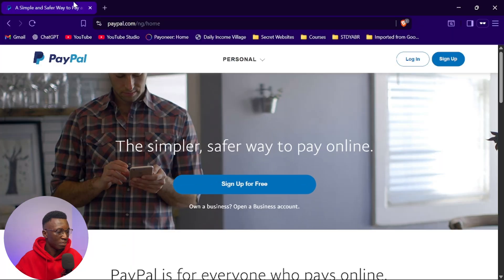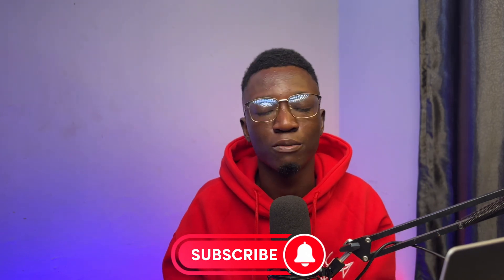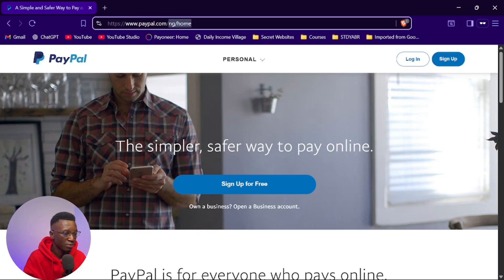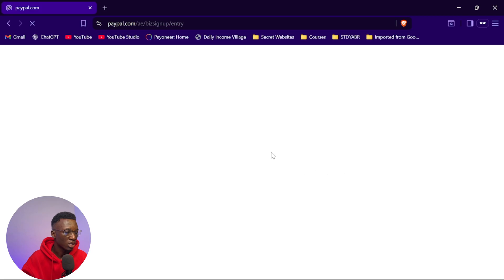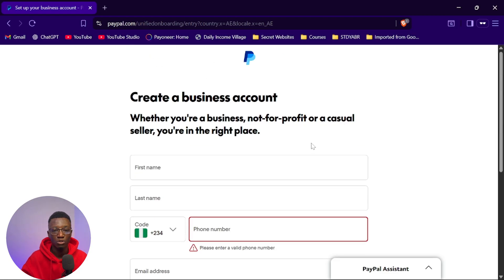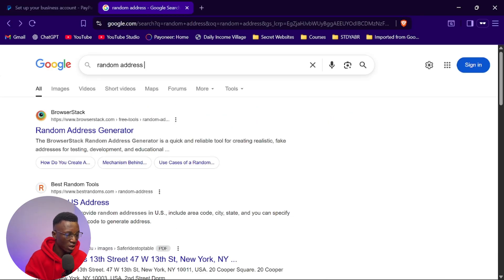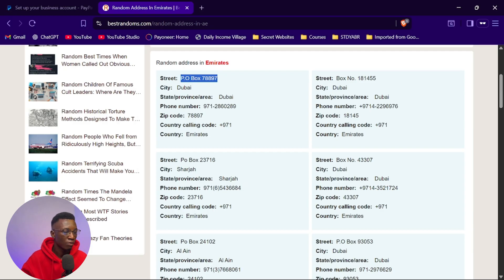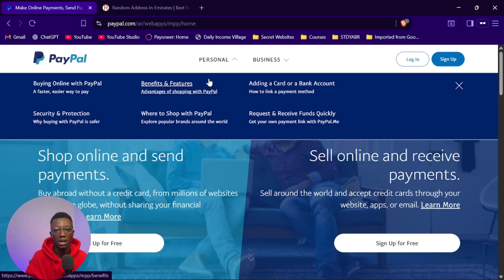PayPal in Nigeria 2025: Avoid These Mistakes When Sending Money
Want to create a PayPal account in Nigeria in 2025 that actually works for sending AND receiving money? In this step-by-step tutorial, I’ll show you how to set up, verify, and start using your PayPal account safely in Nigeria this year.

✅ What you’ll learn in this video:
– Safe withdrawal methods and tips to avoid getting limited

📌 Keywords Covered: PayPal Nigeria 2025, create PayPal account nigeria, paypal nigeria send and receive, verify paypal nigeria, how to withdraw paypal funds nigeria, paypal business account nigeria, paypal tutorial nigeria, paypal 2025 update